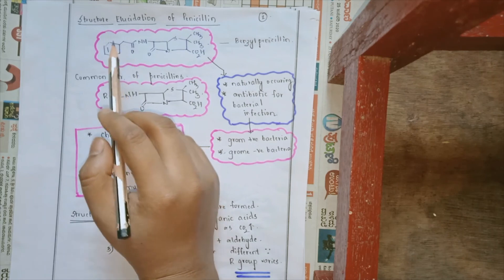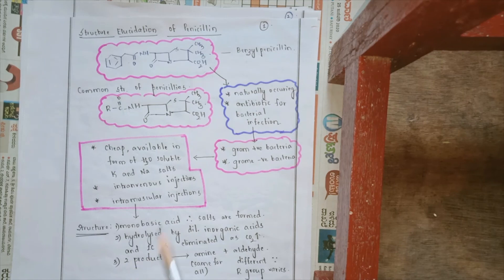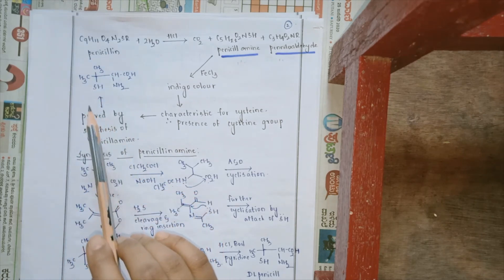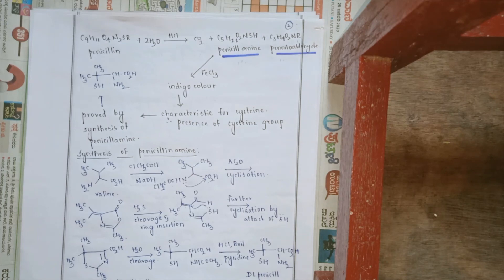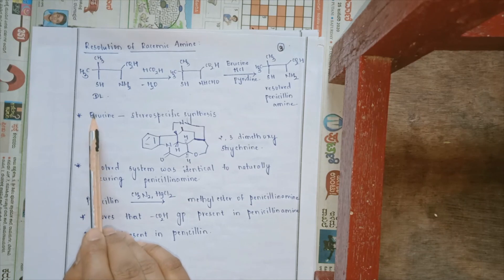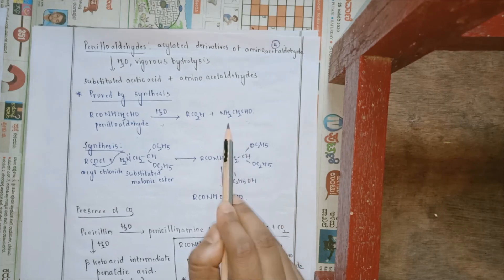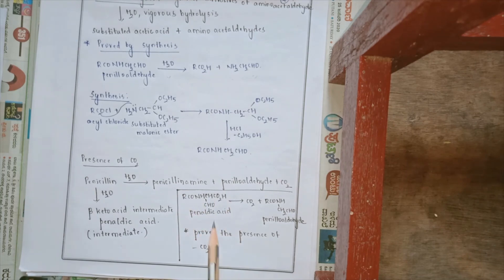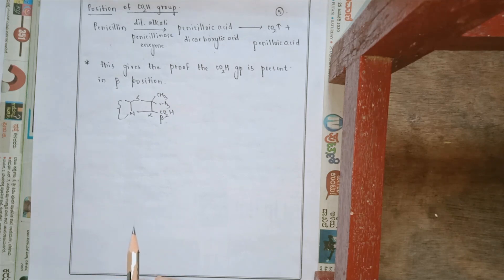DISCUSSION ON PENICILLIN PART 1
This video gives an explanation about penicillin and the structure of penicillin